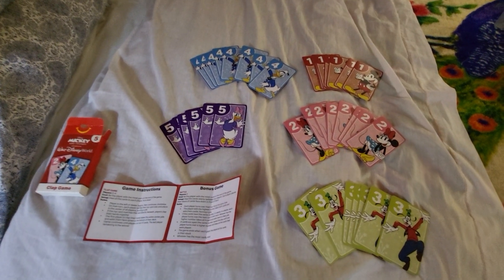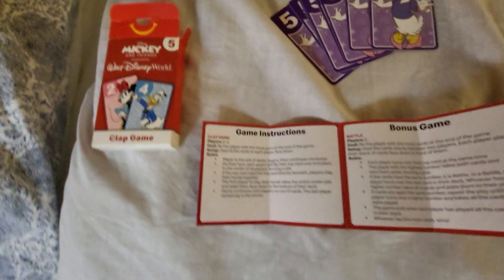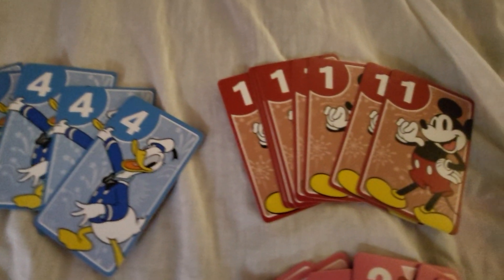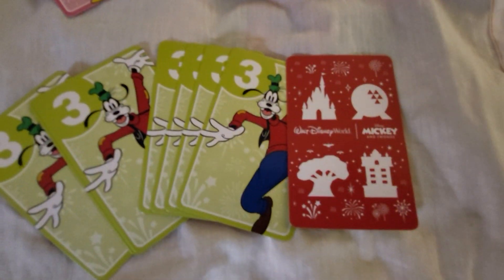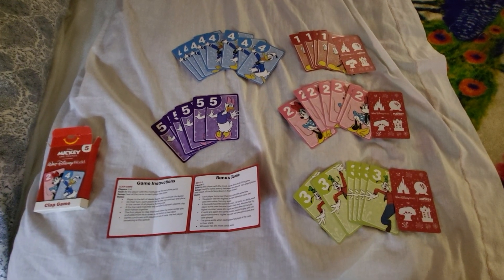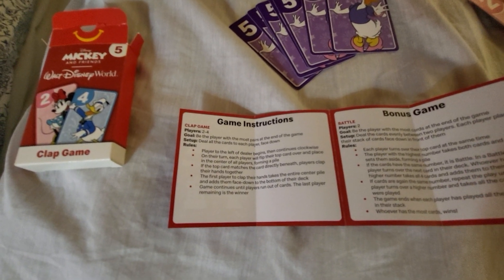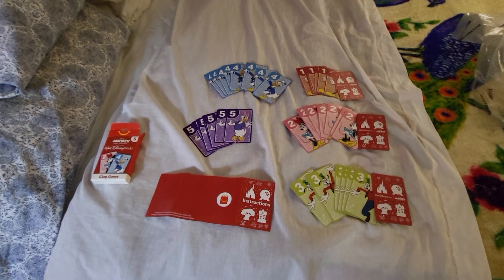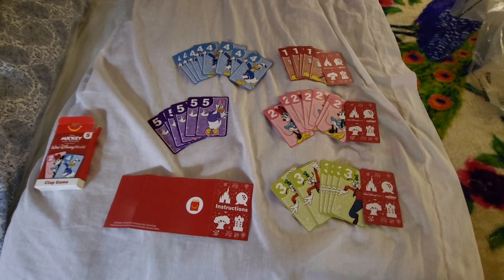Disney Happy Meal #5 clap game Mickey Mouse & Friends